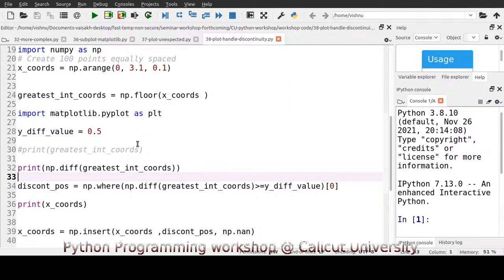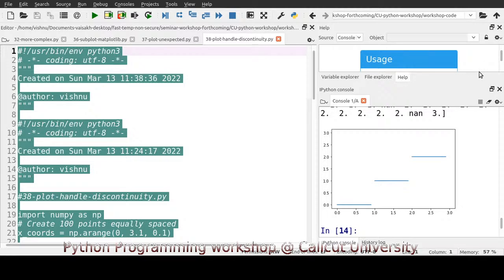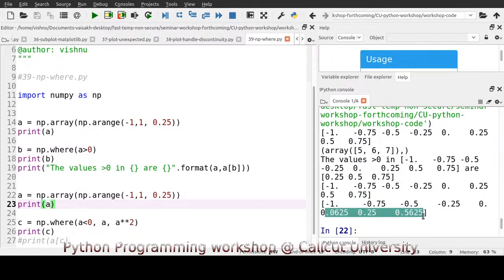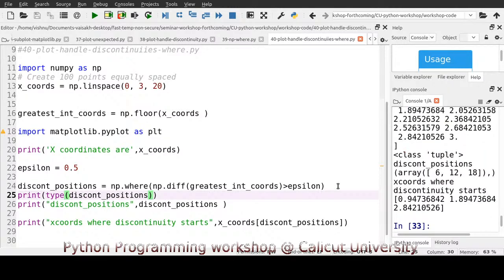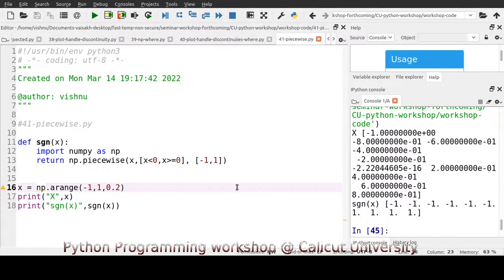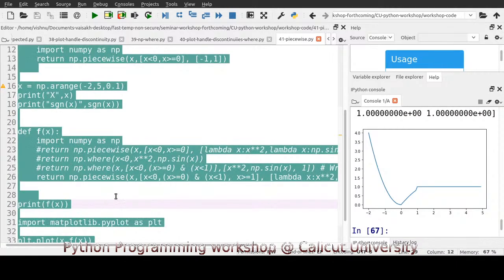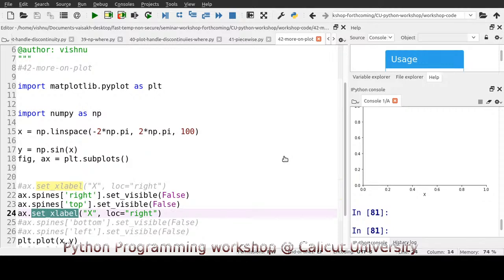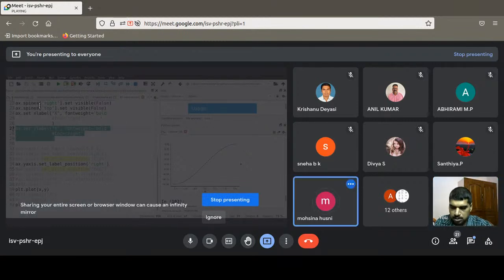Workshop on Python Programming - Calicut University - Day 8